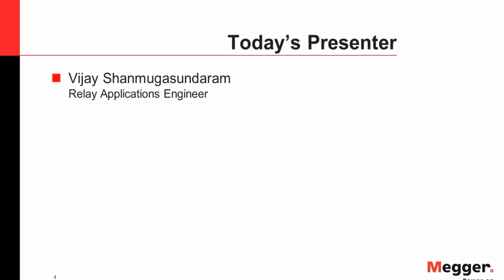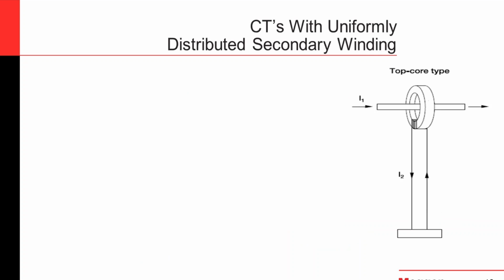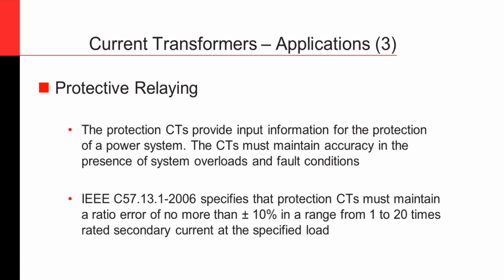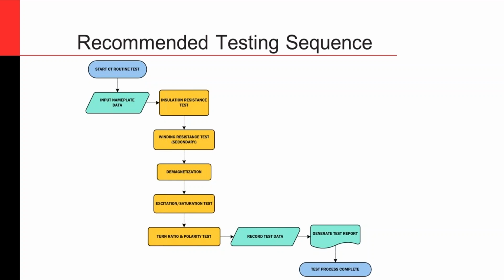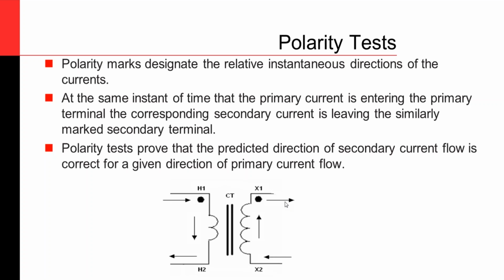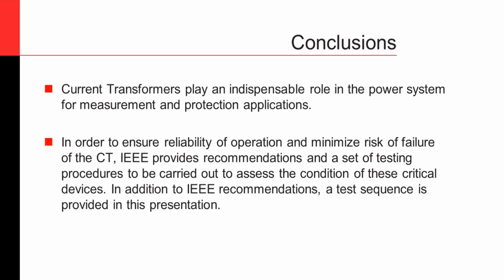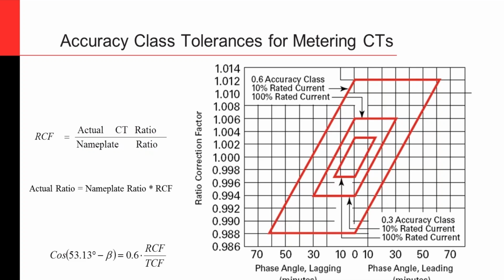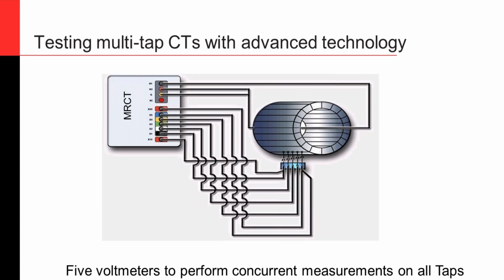A Systematic Approach to CT Testing in the Field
This webinar will explain the application of Current Transformers (CT) in power measurement and system protection and their importance. There are various types of CT's available in the field that require expert knowledge to properly maintain. Any error in CT outputs could have a detrimental effect on power monitoring and system stability. A systematic approach, as guide lined by IEEE, prevents overlooking CT performances.

This webinar will:
Define the basics of CT operation
Explain the application of CT's in Measurement and Protection systems
Explain IEEE recommendations for field testing CT's
Explain reporting and documentation of the results